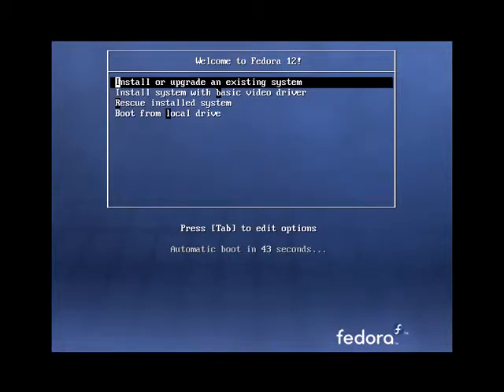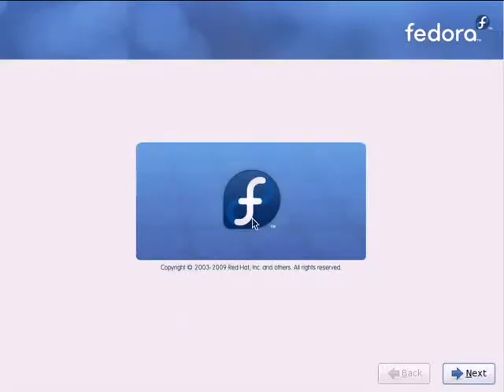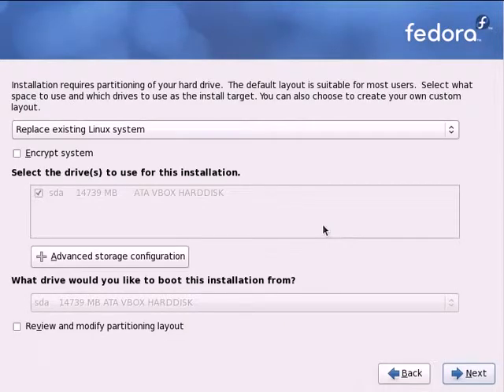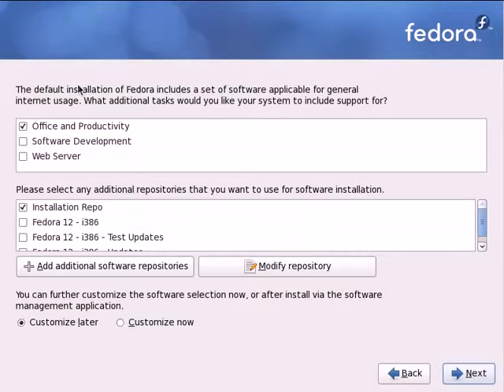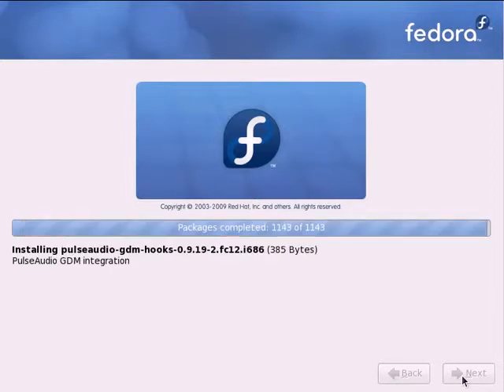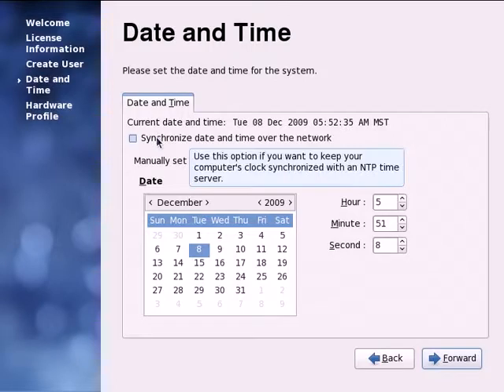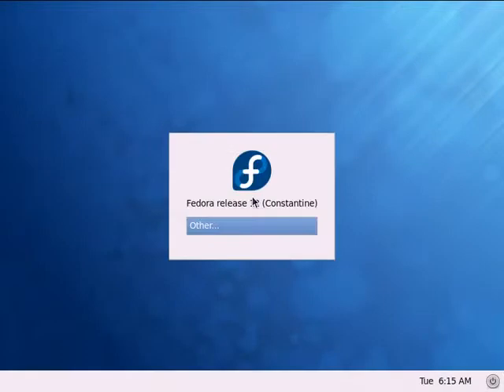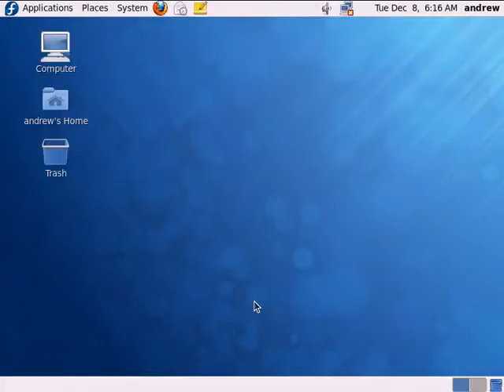Install Fedora 12 Linux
Instalação Linux Fedora 12